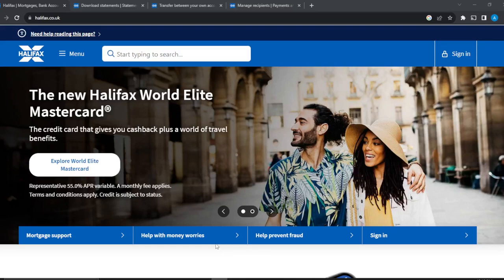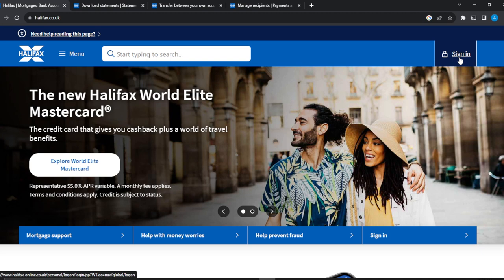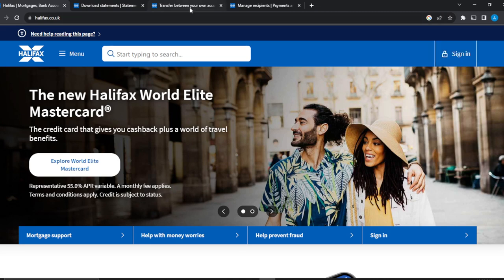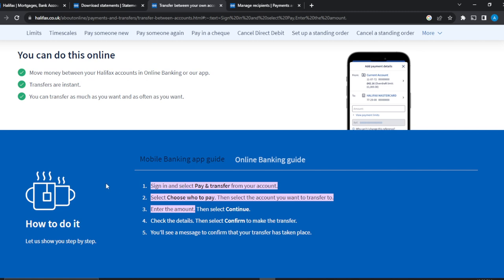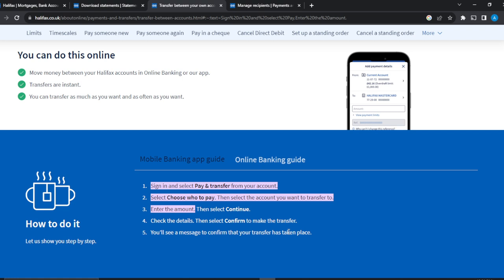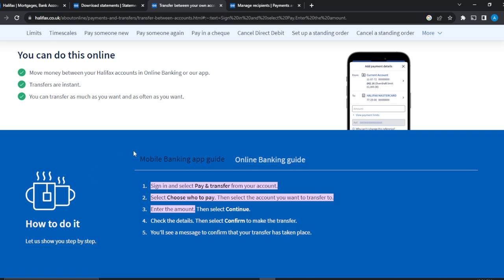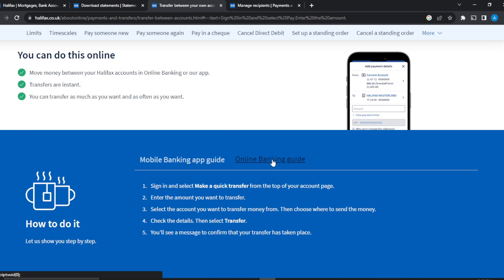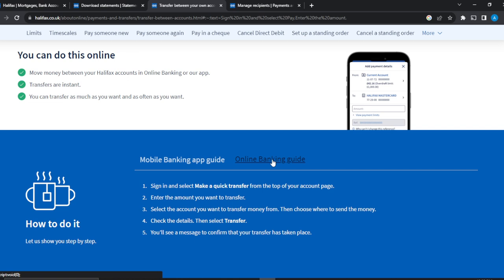How To Transfer Money Between Accounts In Halifax (Step by Step)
Today we talk about How To Transfer Money Between Accounts In Halifax, so stay until the end of the video to see the full explanation.